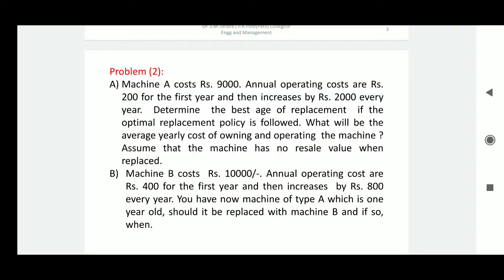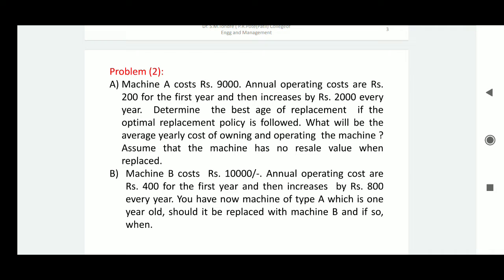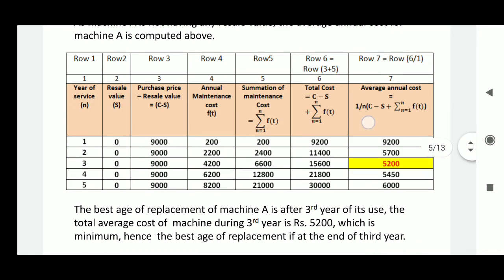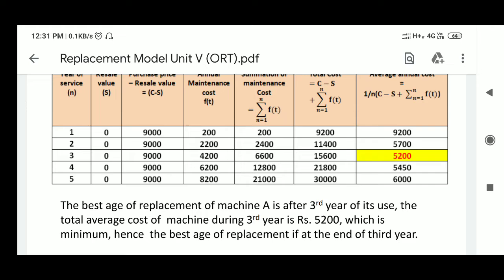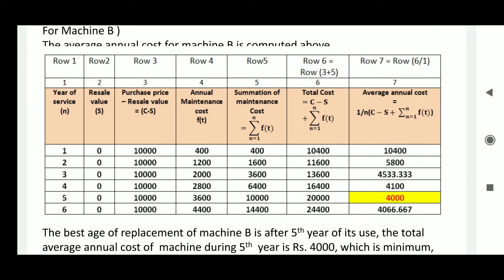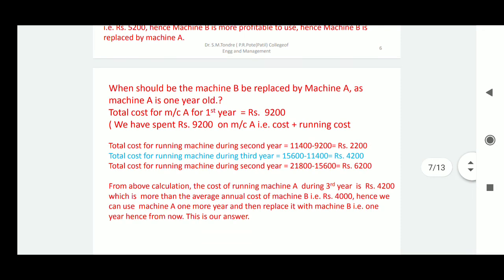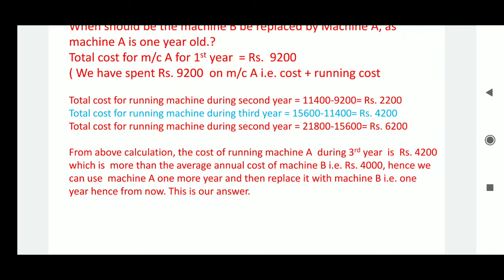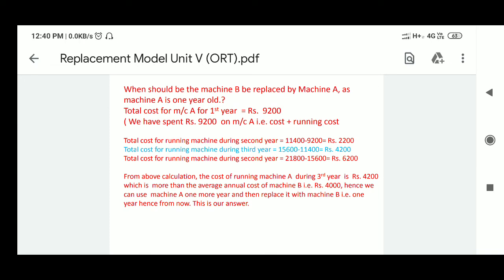Replacement model ( lecture -2 )